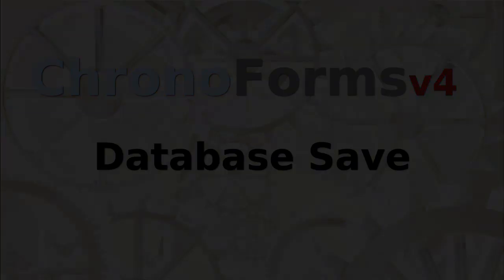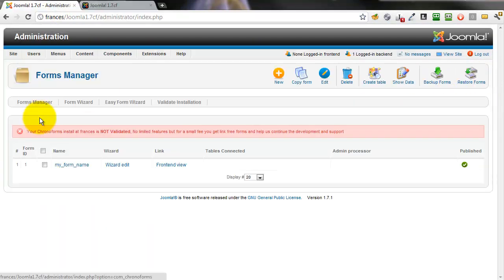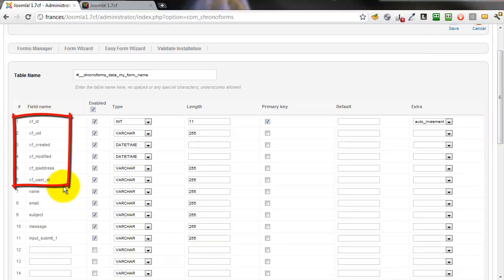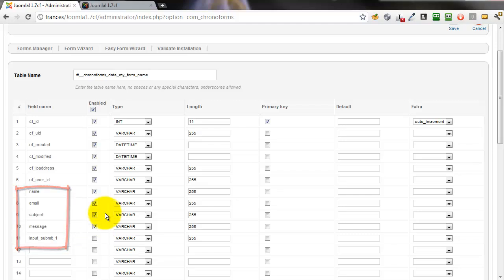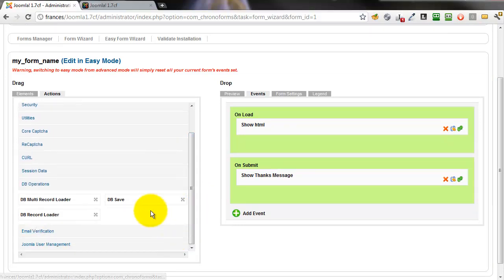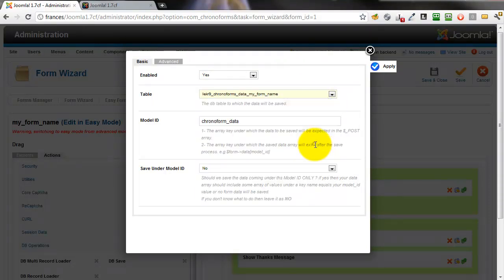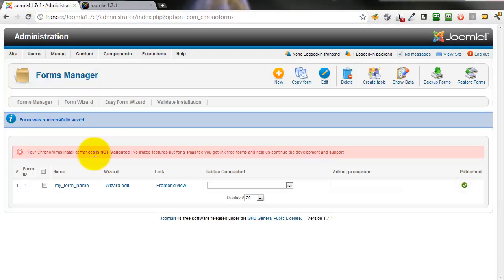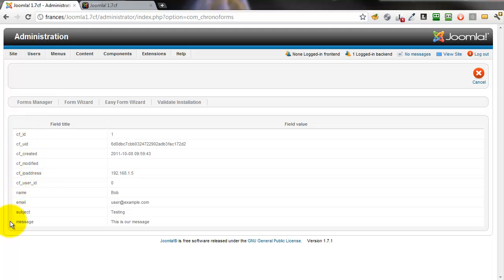ChronoForms v4 : Database save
How to create a database table from your form and save submitted form data to the table.